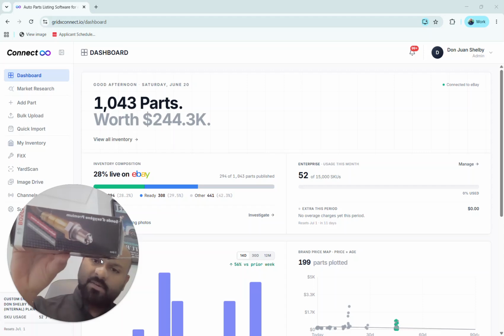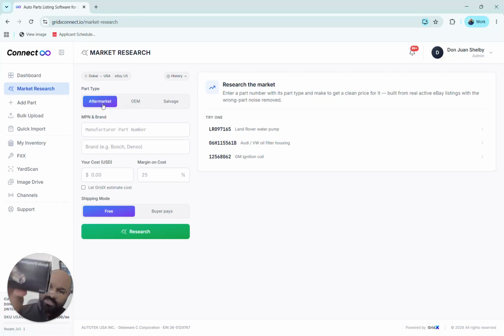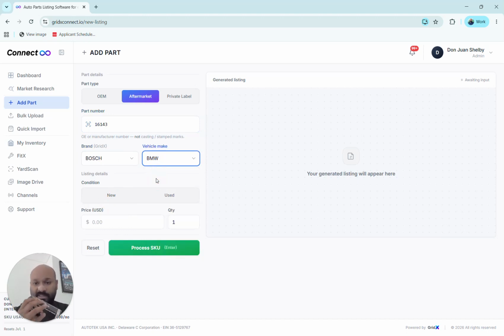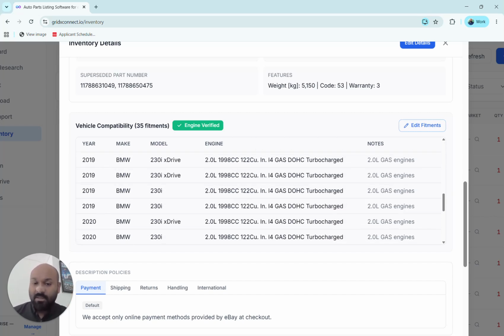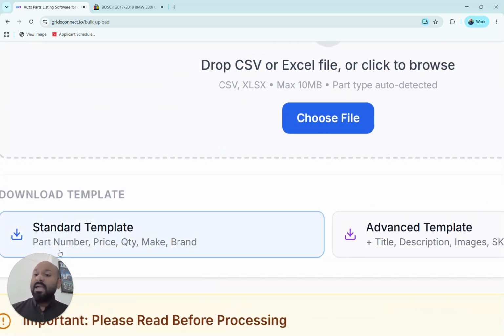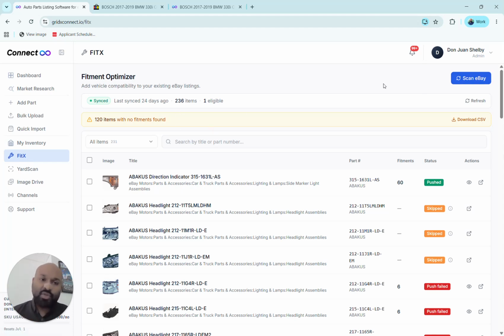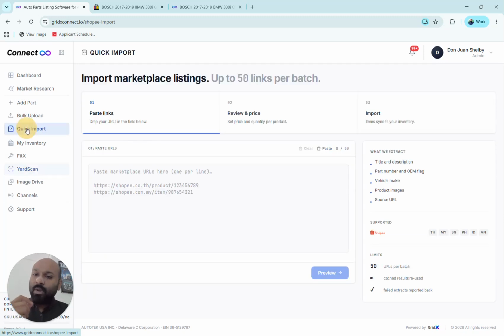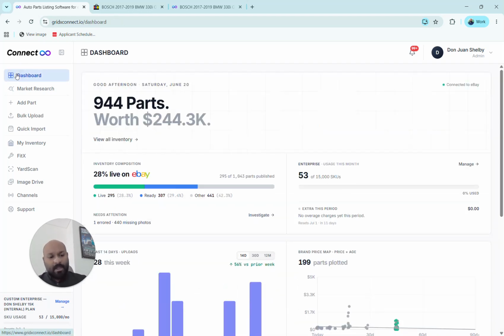Product Demo: gridxconnect io - Plug once. Sell anywhere.